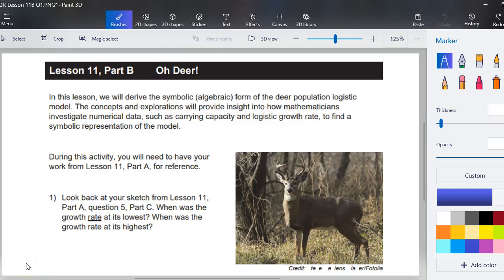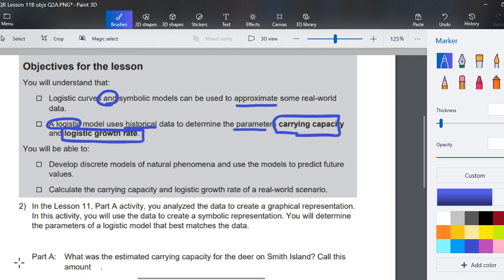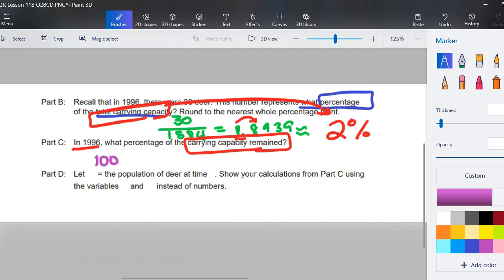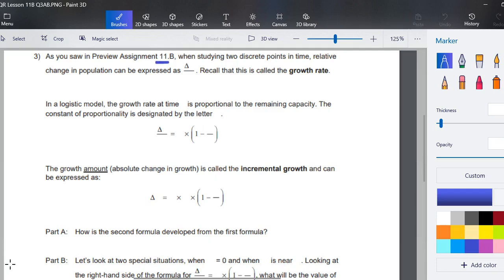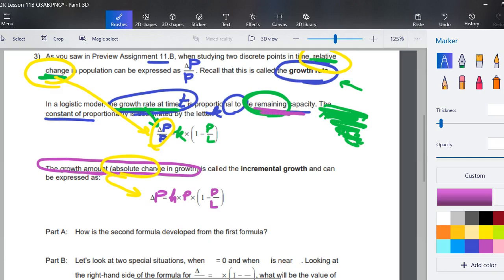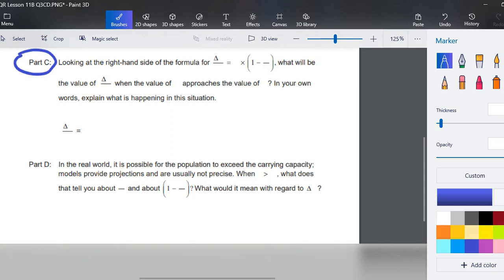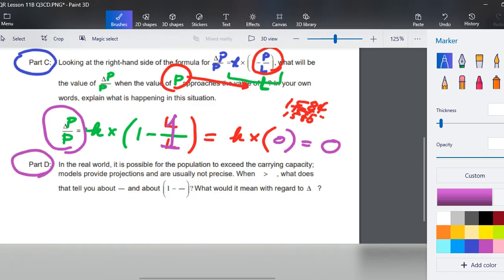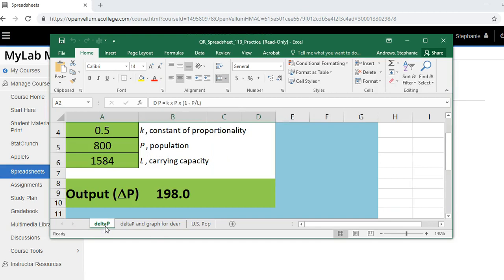QR Lesson 11B